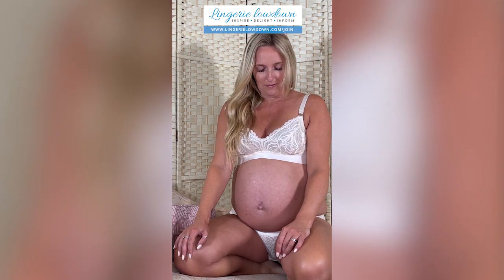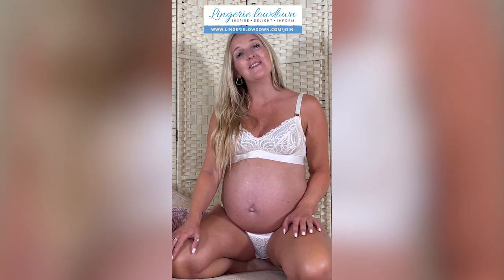Bex White : Hotmilk warrior soft cup wirefree multifit nursing bra and bikini brief [PREVIEW]